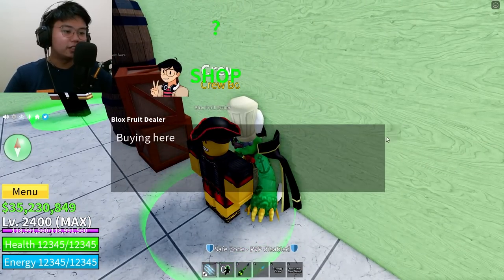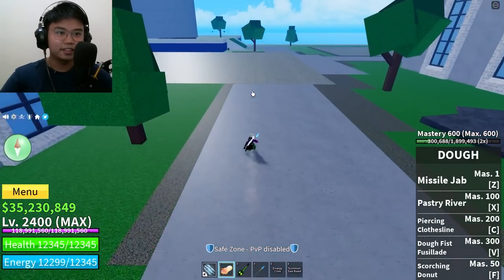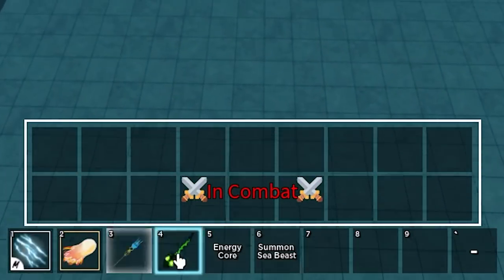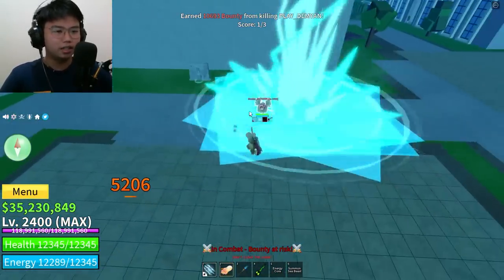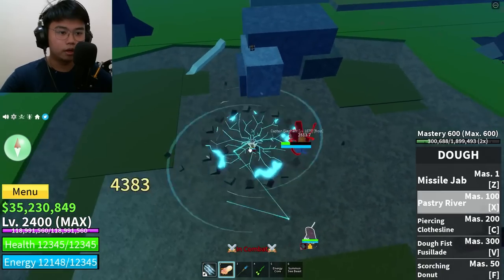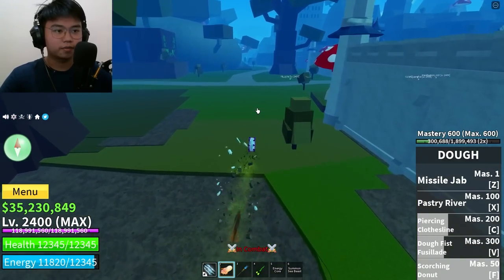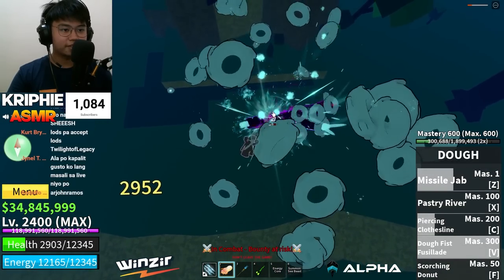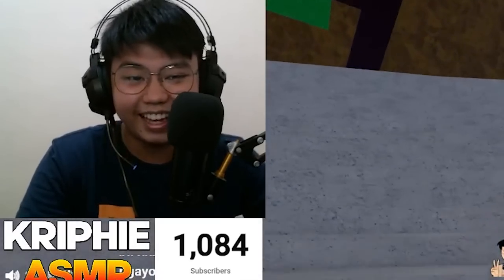Awakened Dough Fruit is VERY UNFAIR...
You Can ACTUALLY Reach 30M Bounty Using Awakened Dough Fruit!